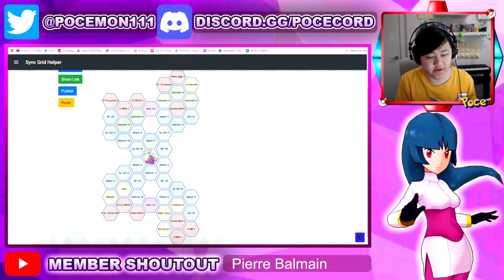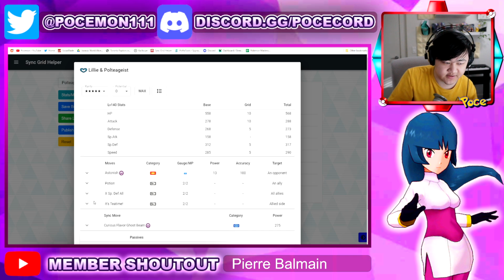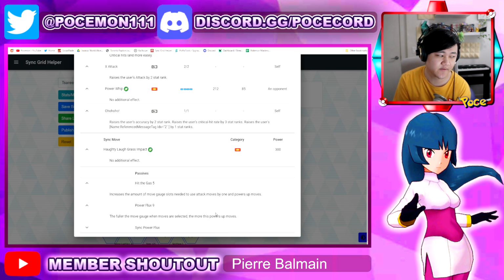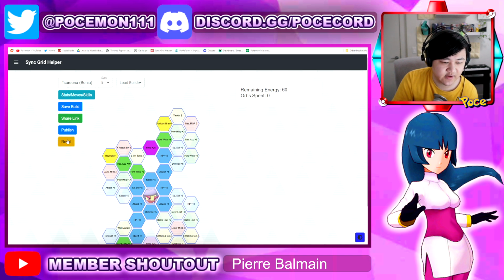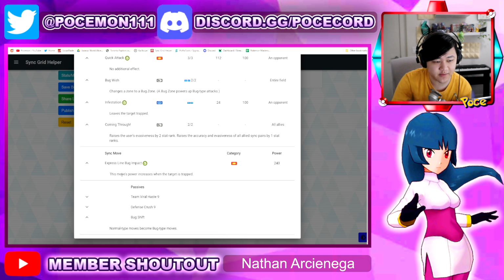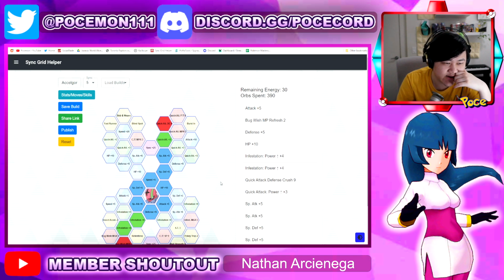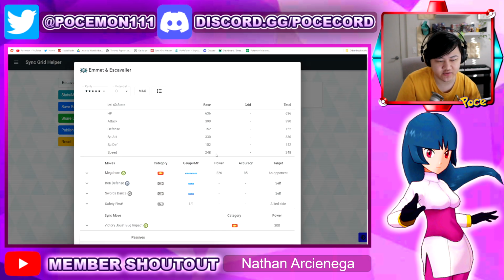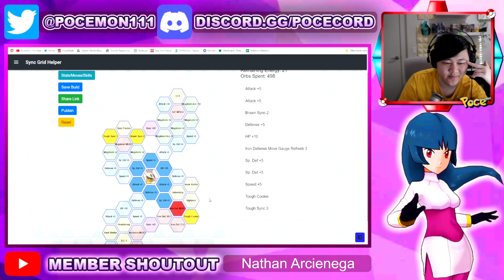How To Use SC Lillie, Sonia, Ingo, Emmet! Sync Grid/LuckySkill/Team Compe Guide | Pokemon Masters EX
Video Title: How To Use SC Lillie, Sonia, Ingo, Emmet! Sync Grid/LuckySkill/Team Compe Guide | Pokemon Masters EX

0:00 Special Costume Lillie & Polteageist
08:13 Special Costume Sonia & Shiny Tsareena
18:02 Special Costume Ingo & Accelgor
28:16 Special Costume Emmet & Escavalier